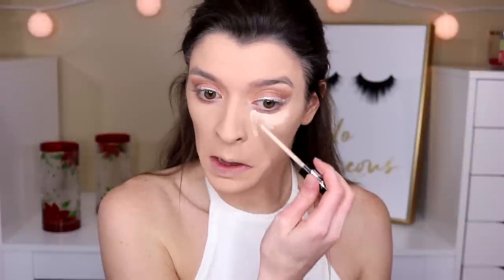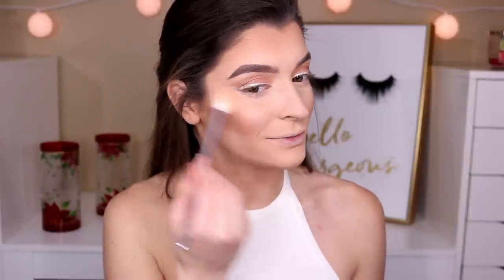HOW TO AVOID CAKE FACE!! FULL COVERAGE AF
Hey guys! Who's ready for their full coverage foundation to stop looking cakey and heavy looking?? Today I'm giving you some of my personal tips and tricks to avoid "cakeface"! I used to struggle with this for years and finally learned how to avoid my foundation looking heavy and having my texture emphasized! I hope this helps! Enjoy xoxo

PRODUCTS MENTIONED:
-Smashbox Primer Water
-Porefessional Pore Minimizer
-Jouer Foundation
-Laura Mercier Foundation
-Hoola Bronzer
-Milani Highlighter
-Essence Satin Blush
-House of Lashes Glue
-NYX Liquid Crystal Liner
-NYX Control Freak
-Colourpop Ultra Satin Lip in Magic Wand